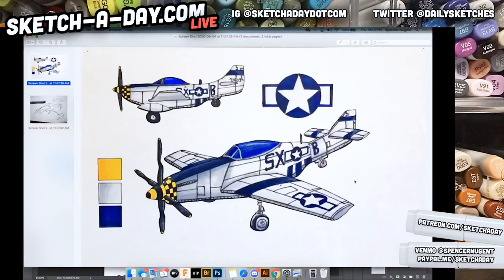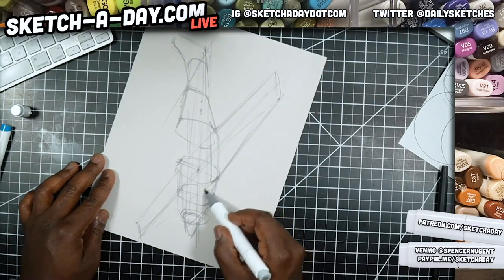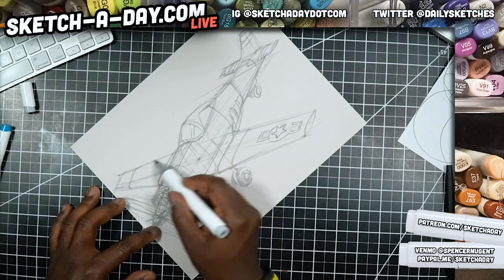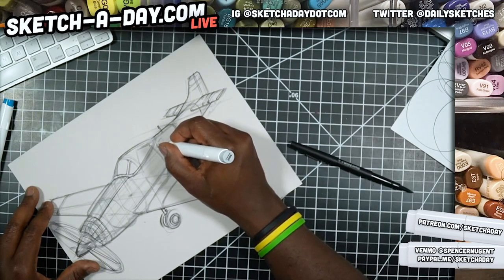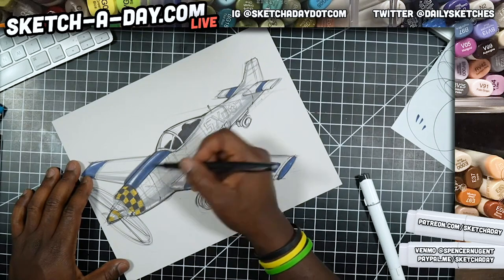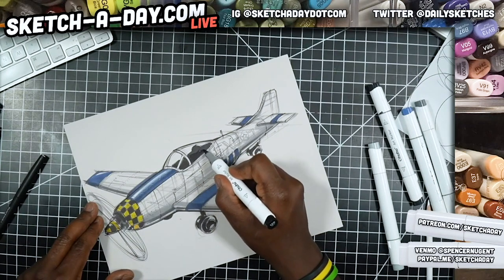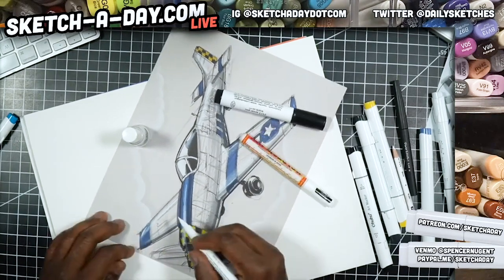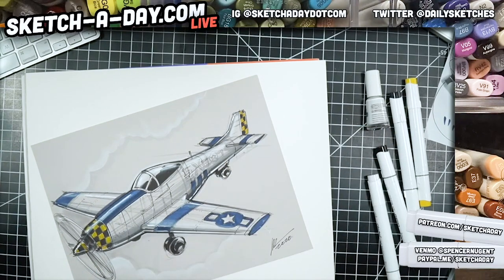How to draw a P 51 Mustang Airplane: Industrial Design Sketching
Whoa!! you guys have the best ideas. Thanks for the challenges. Today I'm re-drawing a p-51 mustang in my style. This sketch was submitted by Alex, one of our fans. Thanks for the idea!!